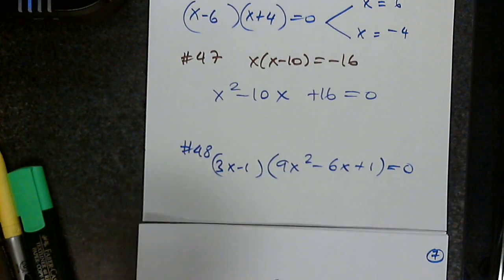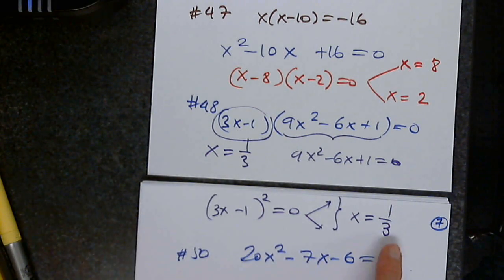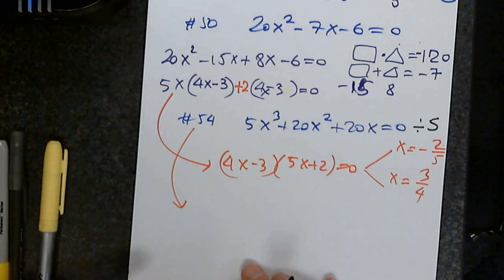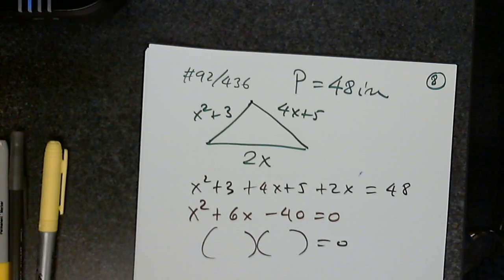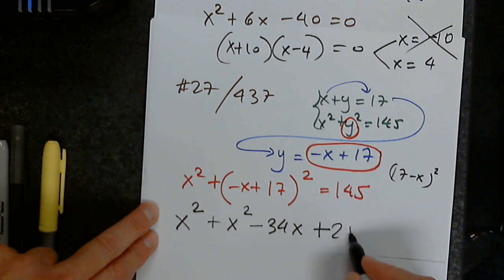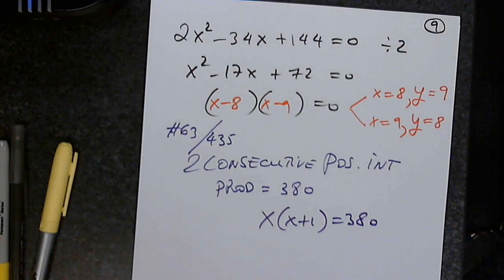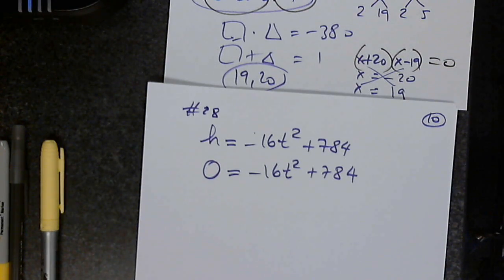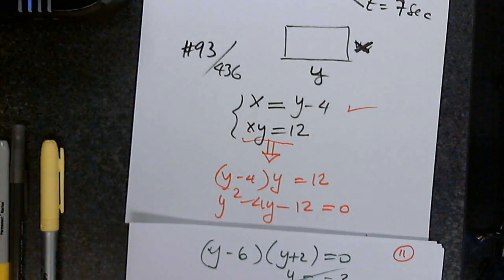MAT 011 CHAPTER 6 REVIEW PART 2